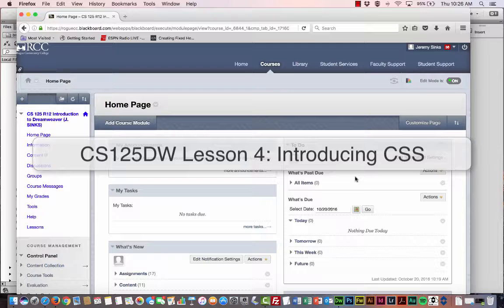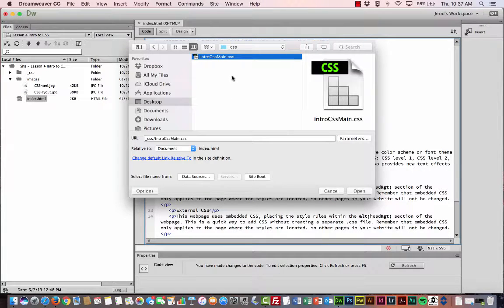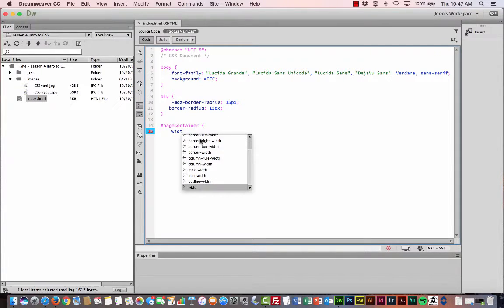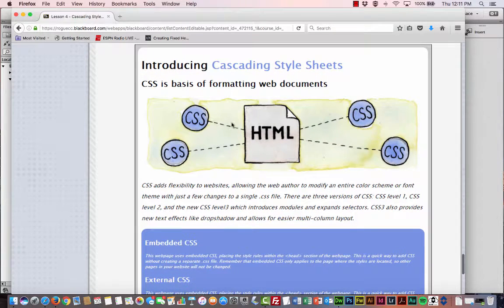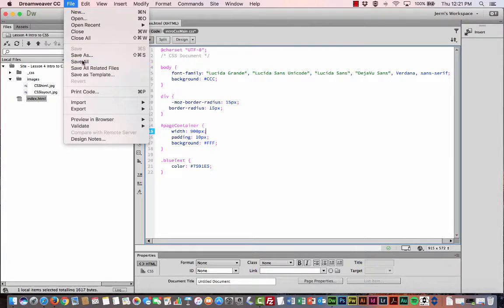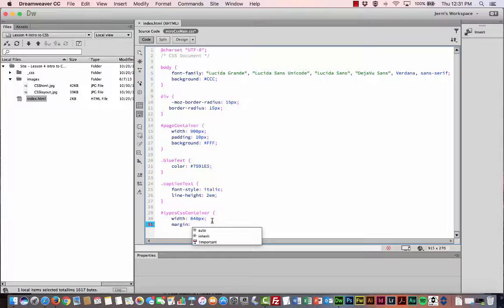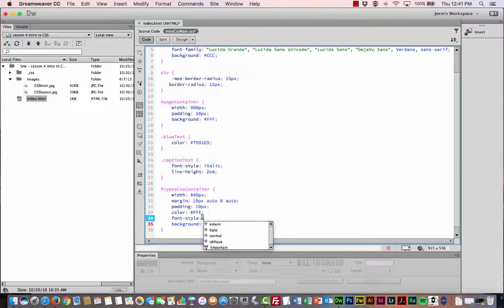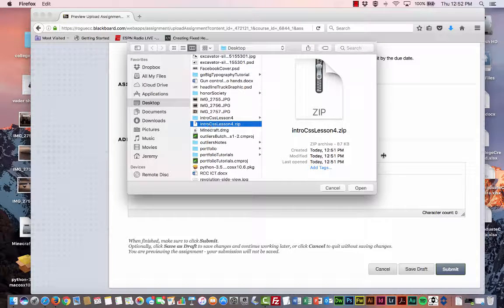CS125DW Lesson 4 CSS Intro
Rogue CC CS125DW Lesson 4 CSS Intro